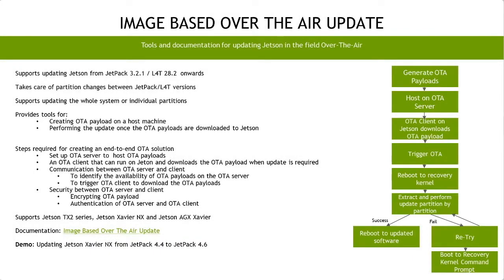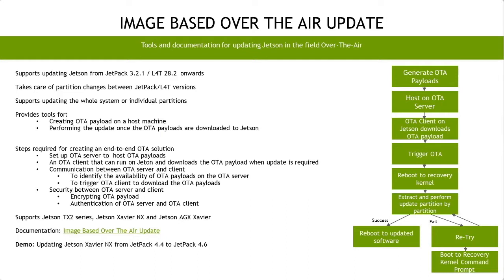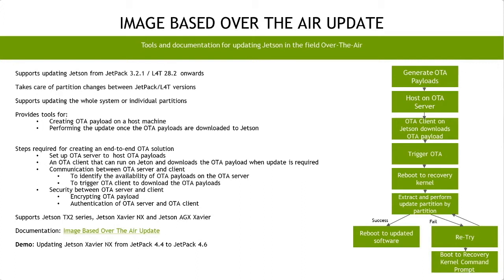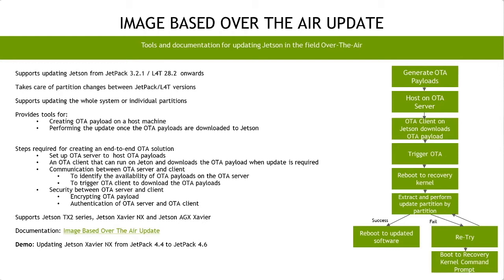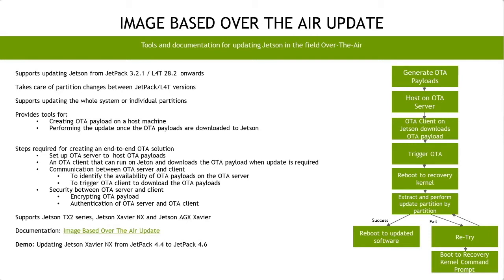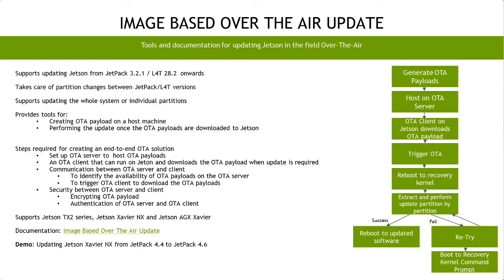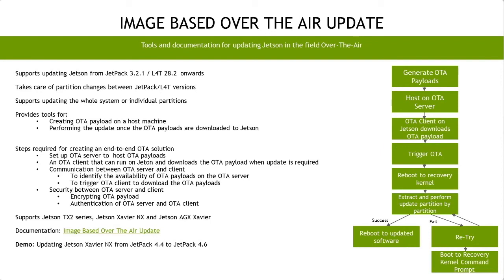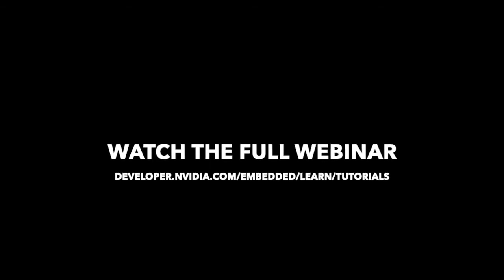JetPack 4.6: Image Based Over The Air Update on NVIDIA Jetson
Image Based Over The Air enables updating Jetson products deployed in-field.